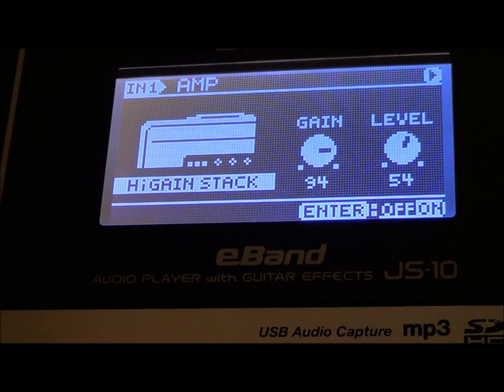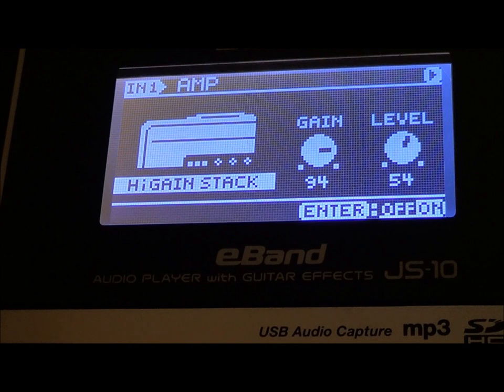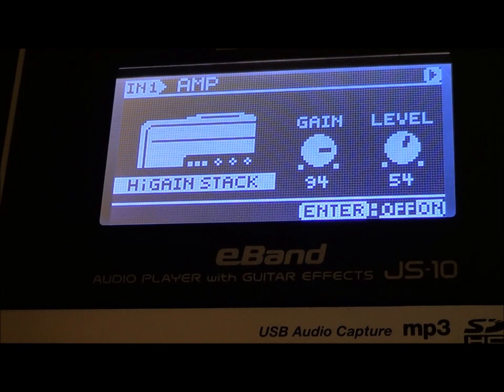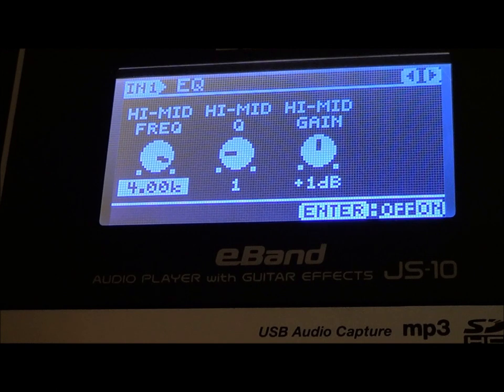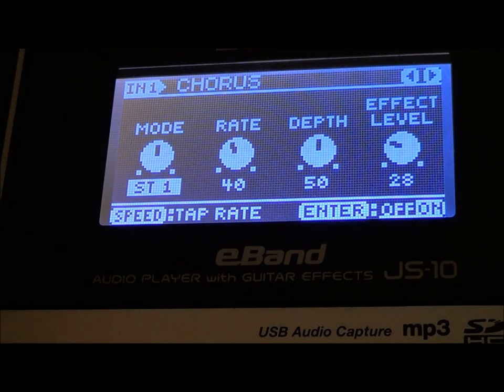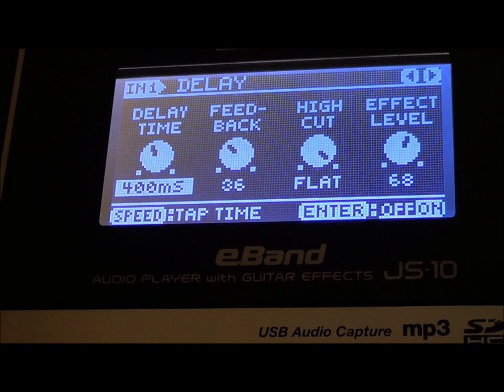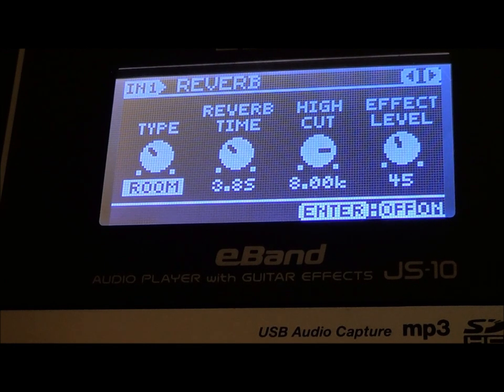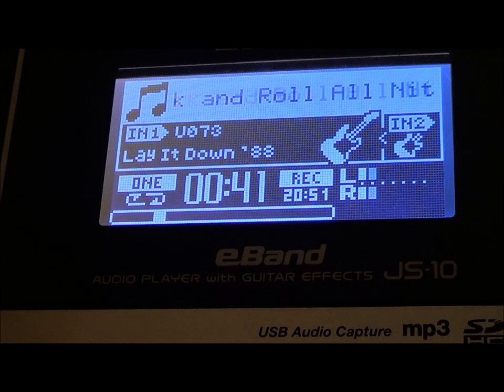Here's Two (2) Awesome 80's Guitar Tones of Warren DeMartini To Try Out! | Dance (1986) | RATT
Tony's Review Channel!:  Let's Have It!